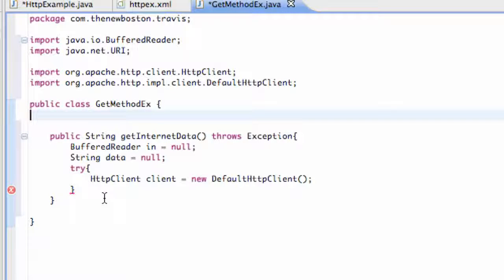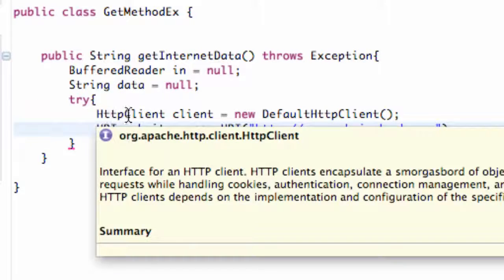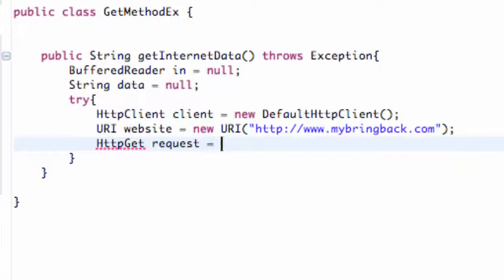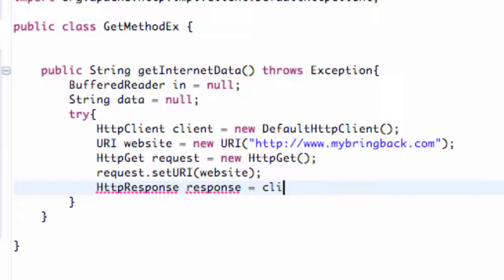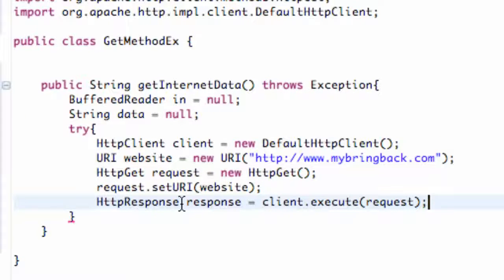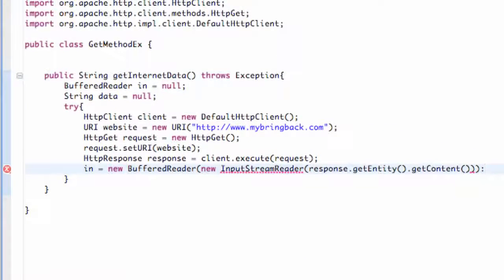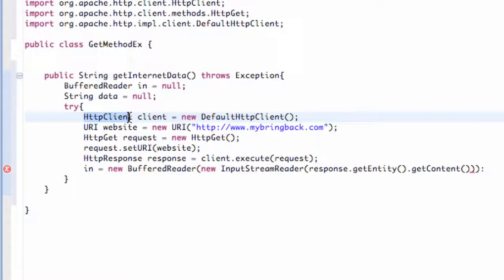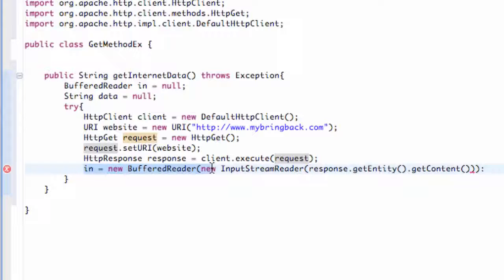Android Application Development Tutorial 148 Executing HttpGet on a Http Client YouTube